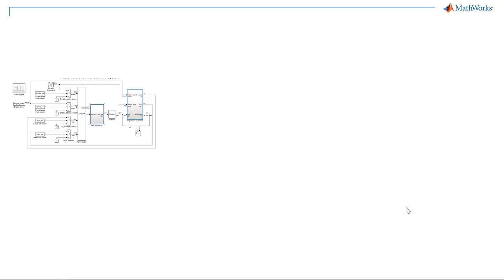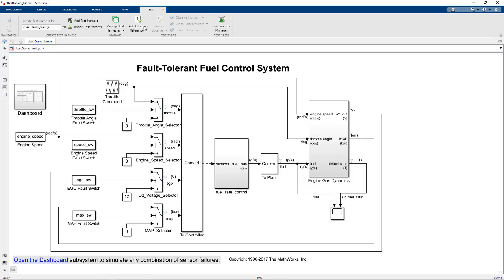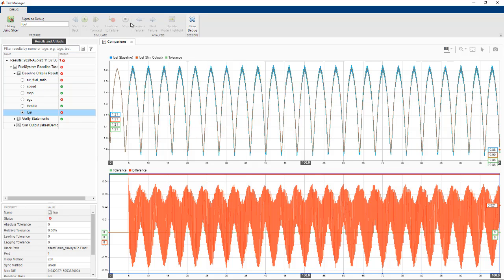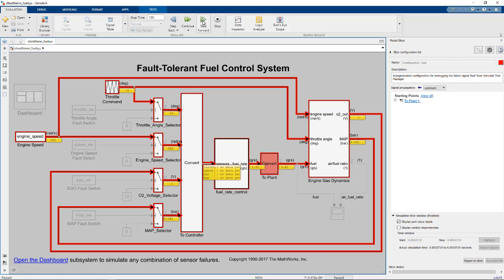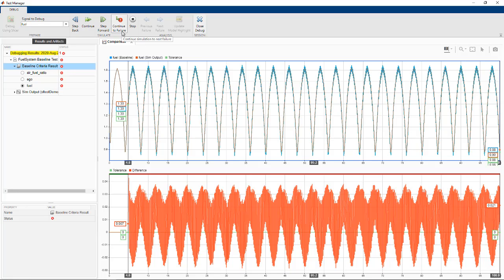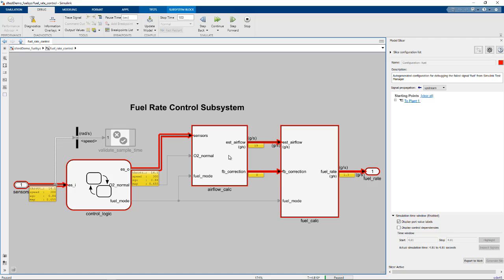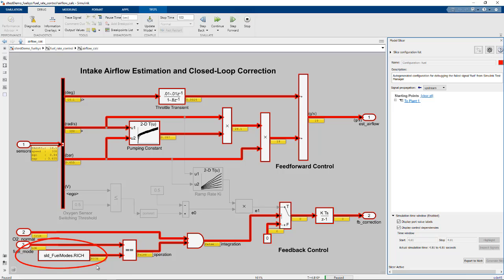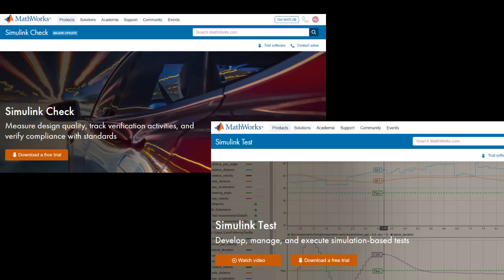Debug Baseline Test Failures Using Model Slicer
Model Slicer helps you to manage and debug large models by selecting specific signals and time windows and then highlighting the related model construct. Learn how you can use Model Slicer to debug a baseline test failure and localize the error. When you simulate the model in debug mode, the model components that impact the failed signal are highlighted for each time step. You can move between failure regions to debug the cause of the baseline differences.